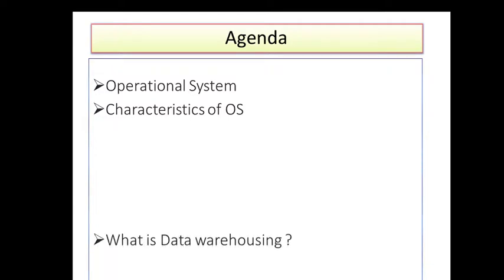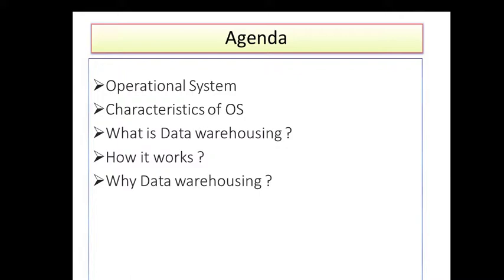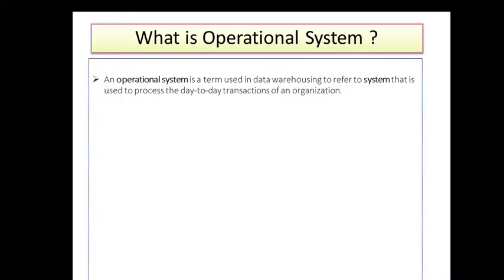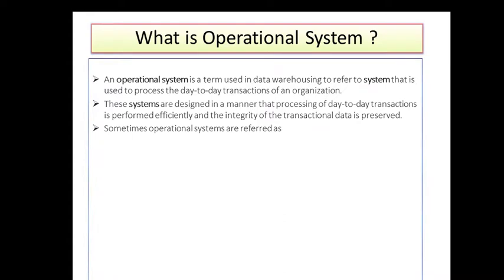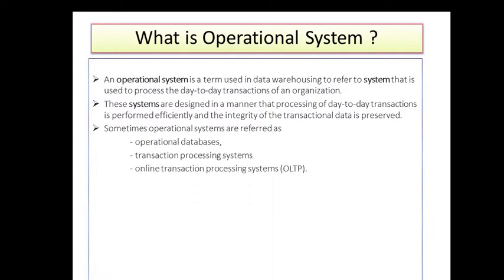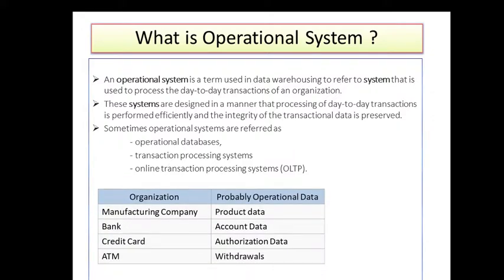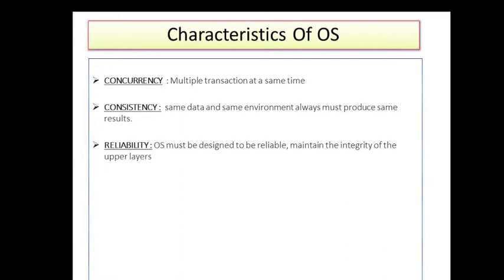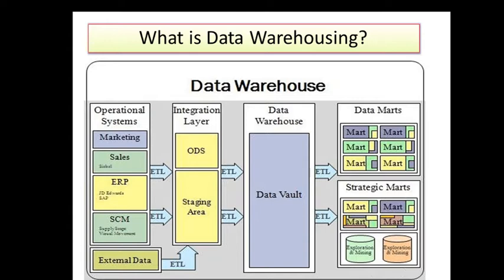Data warehouse concepts | Data Warehousing | Need of Data Warehouse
Operational system, Data warehouse concepts, why we need Data warehouse